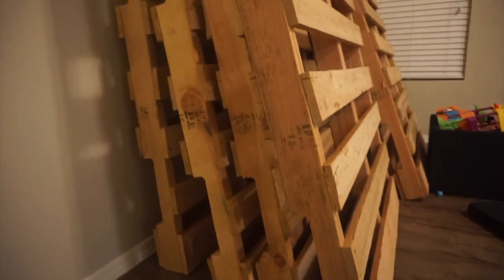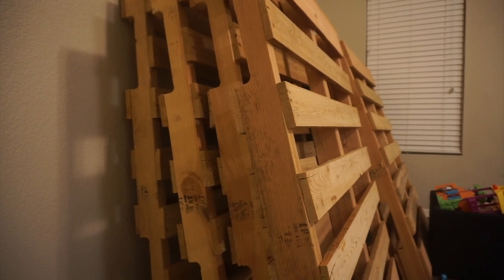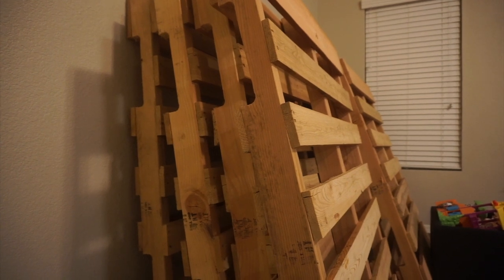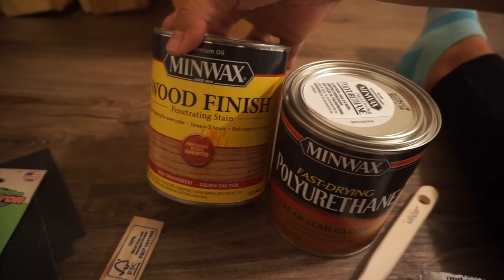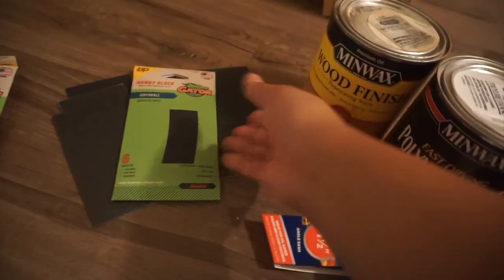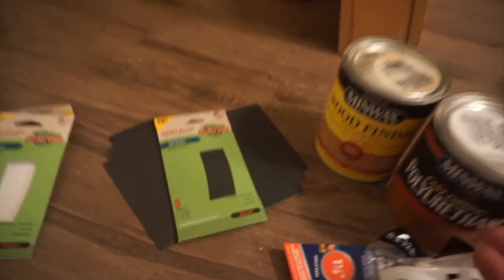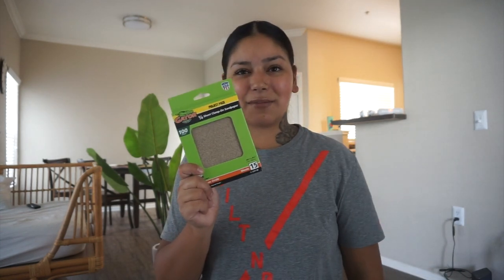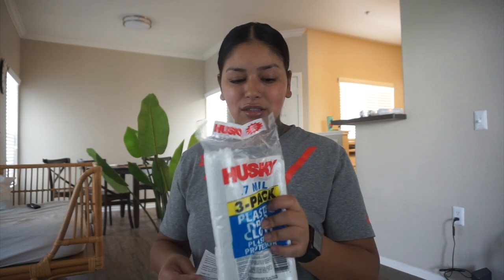How to make a pallet bed Easy [what not to do]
This year Ive been feeling the boho vibes and wanted to make a bed showcases that style. I sold all my furniture in Hawaii so I wanted to make something easy and cheap but also something that would last me a long time and that could be easily transported if I move.

here's the prices to everything I bought all of the items at lowes and Walmart

6 new wooden pallets 160$ Colmeneros pallets in Phoenix

2  packets of gator sandpaper 4.98$ each [lowes]
2 minwax wood stain  7.98$ each [lowes]
1 clear gloss 11.98 [lowes]
1 drop cloth 1.98$ [lowes]
1 brush 9.98$ [lowes]

Take 2 lol
Safety Gloves 11.84$ [lowes]
Sandpaper gator 3.27$ [lowes]
Staining pad comes with plastic gloves 4.97$  [lowes]
Plastic husky 2.67$ [Walmart]

a total of $232.61